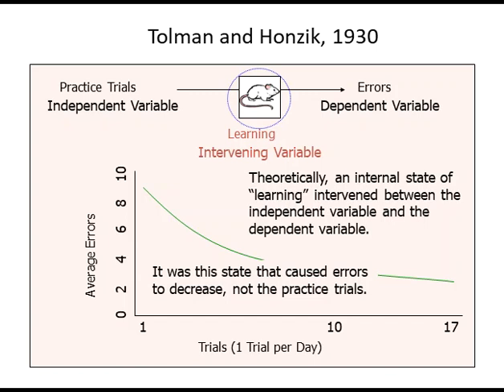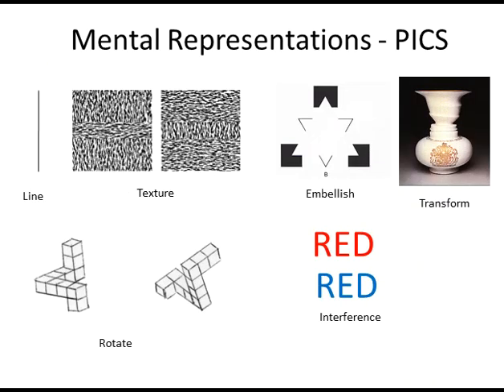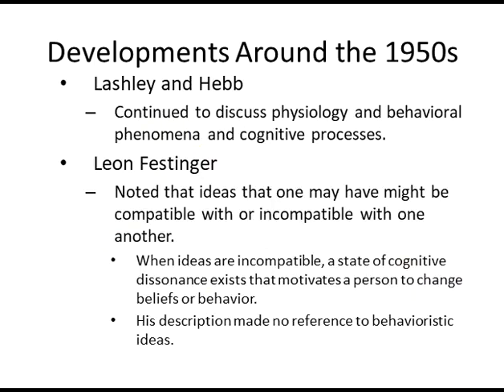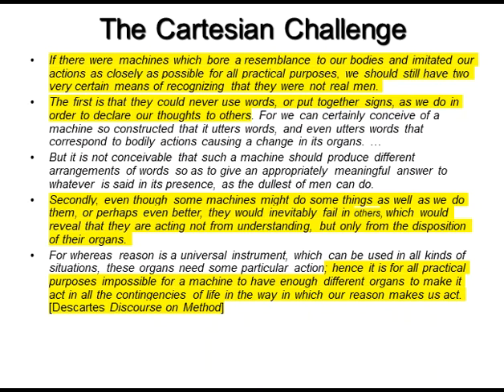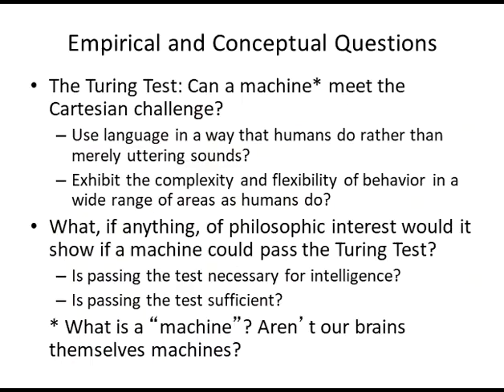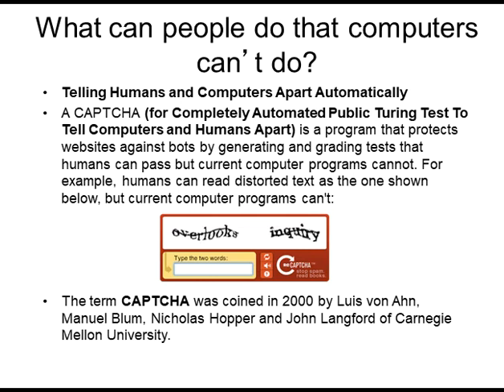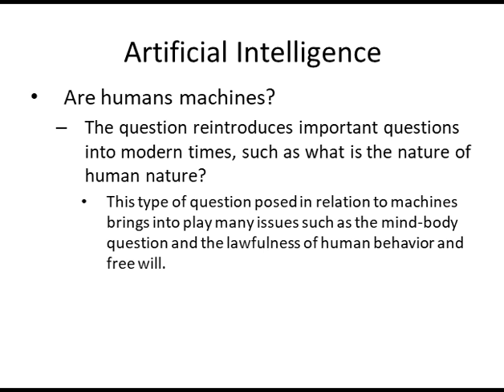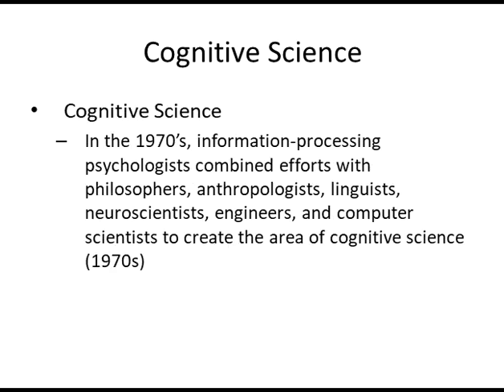PSY400 CHP 17 18 02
Chapter 17 18 02 Cognitive Science